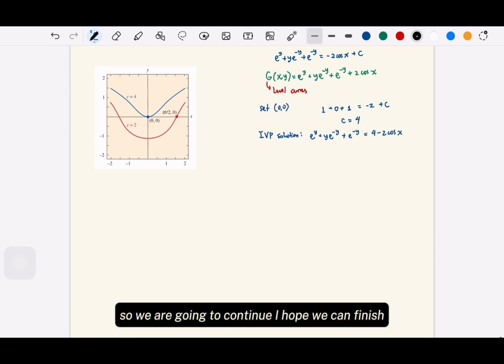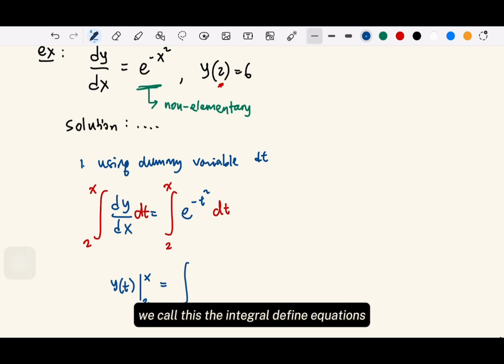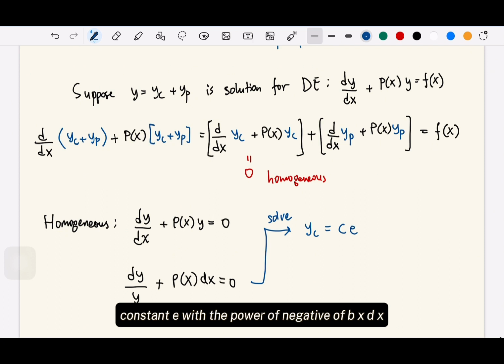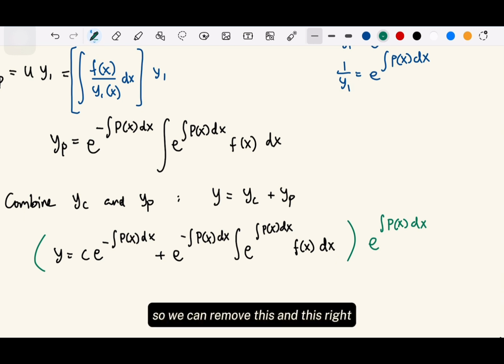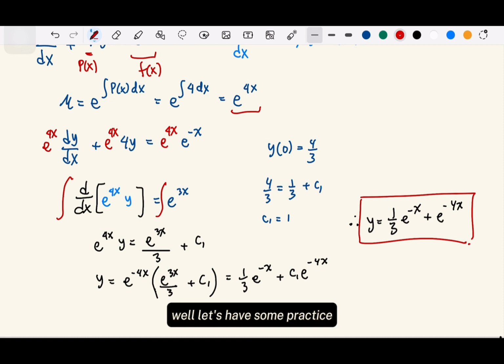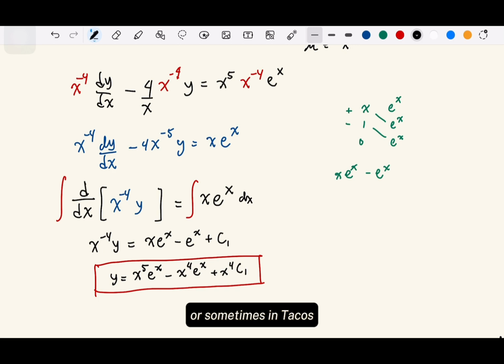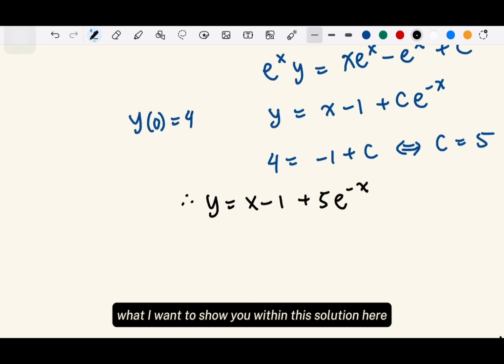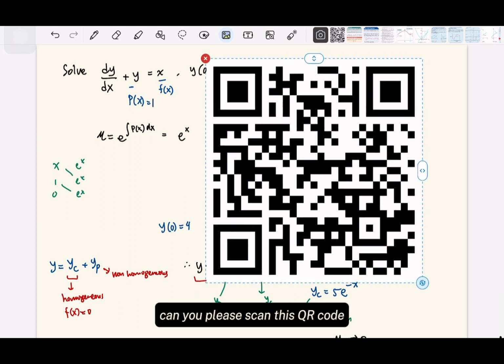Engineering of Math I (112) Fifth Class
This is the recording of the fifth class of Engineering of Mathematics I. We discuss the Linear equation and some pratices.